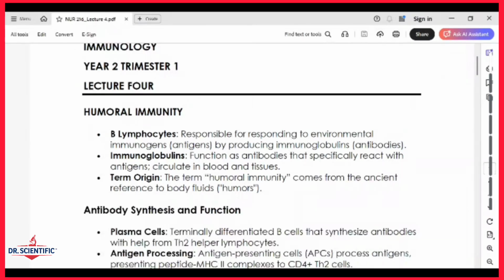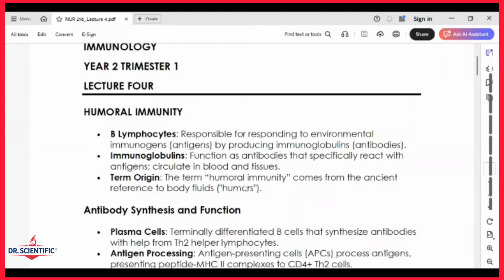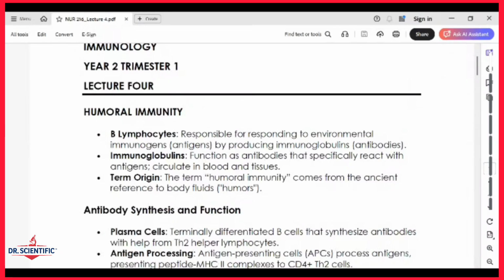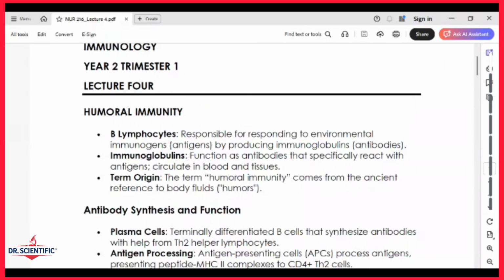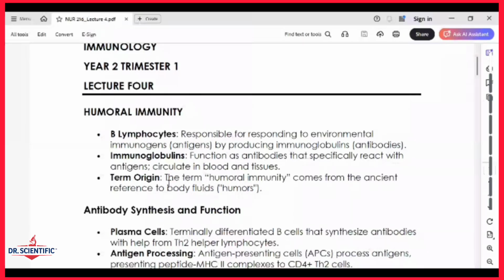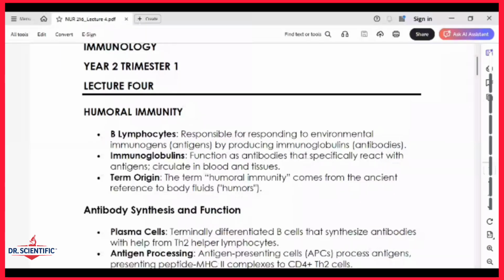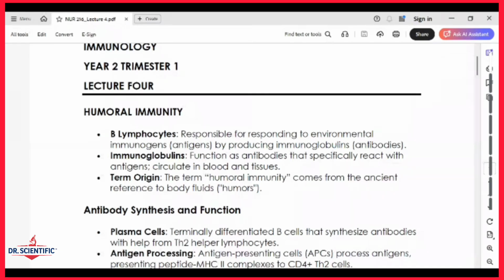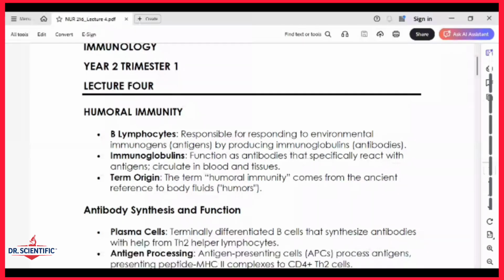Adaptive Immunity (Cell-Mediated) Recap | T-Cells, Cytotoxic Response & Immune Memory | Immunology--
Welcome back, future immune system experts! 💪🧫
In this 7-minute Immunology Recap, we simplify Cell-Mediated Adaptive Immunity — the T-cell-driven arm of your immune system ⚔️🧬.

Understand how Helper T-cells (CD4⁺) and Cytotoxic T-cells (CD8⁺) detect, attack, and eliminate infected cells 🦠💥, and how Memory T-cells provide long-term protection. Perfect for medical, nursing, pharmacy, and biology students revising for exams or anyone who wants to quickly master immunology concepts! 🎓📘

⏱️ Timestamps:
00:00 – 👋 Introduction: Adaptive Immunity Recap
00:35 – 🧠 What Is Cell-Mediated Immunity?
01:20 – ⚔️ Role of T-Lymphocytes (CD4⁺ Helper & CD8⁺ Cytotoxic)
02:10 – 🦠 Mechanism of T-Cell Activation (APCs & Antigen Recognition)
03:05 – 🔥 Cytotoxic T-Cell Killing Mechanism (Perforin & Granzyme Pathway)
04:20 – 💾 Memory T-Cells & Long-Term Protection
05:20 – 🧩 Difference Between Humoral & Cell-Mediated Immunity
06:20 – 🏁 Summary, Key Points & Takeaways

What You’ll Learn:
✅ The concept of Cell-Mediated Adaptive Immunity
✅ Function of Helper T-Cells (CD4⁺) and Cytotoxic T-Cells (CD8⁺)
✅ Steps of T-cell activation & antigen recognition
✅ Cytotoxic killing via Perforin & Granzyme Pathway
✅ Role of Memory T-Cells in long-term immunity
✅ Differences between Cell-Mediated vs Humoral Immunity
✅ Key points for rapid exam revision